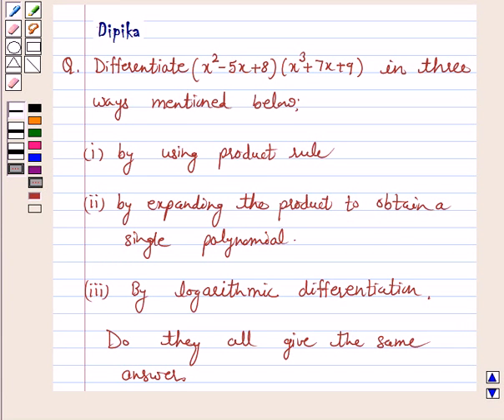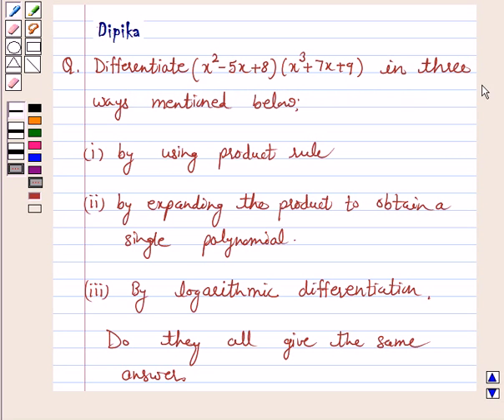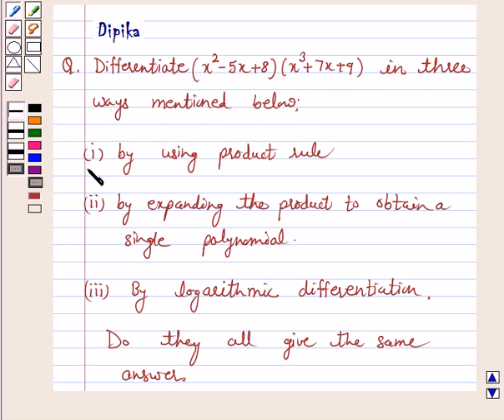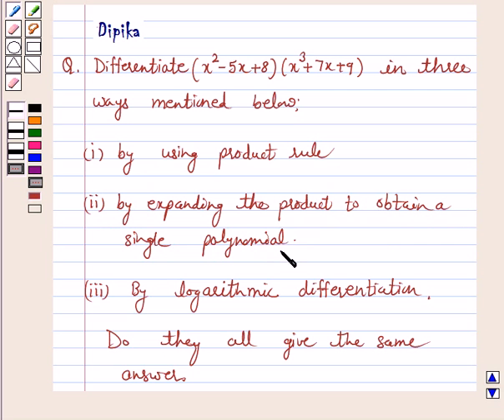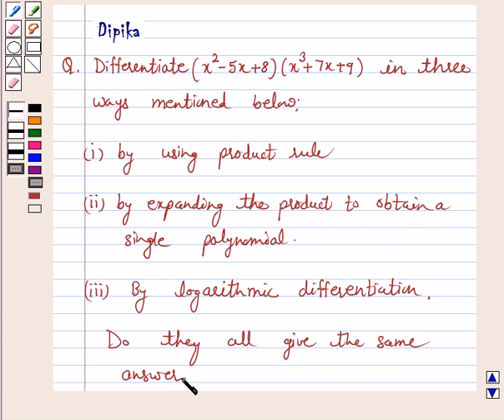Maths XII NCERT 2007 5 5 5 17